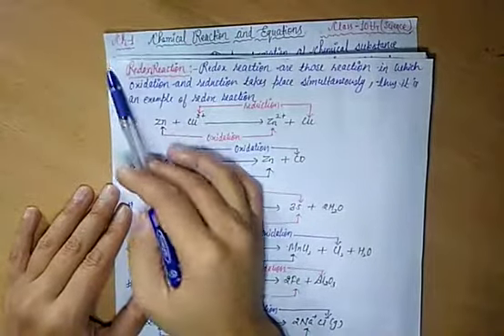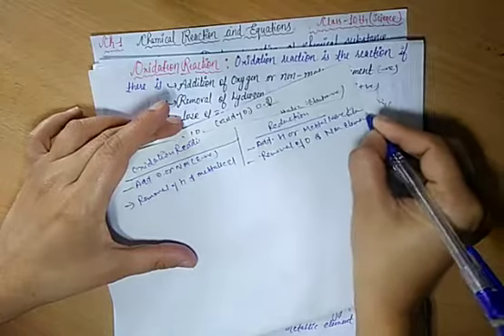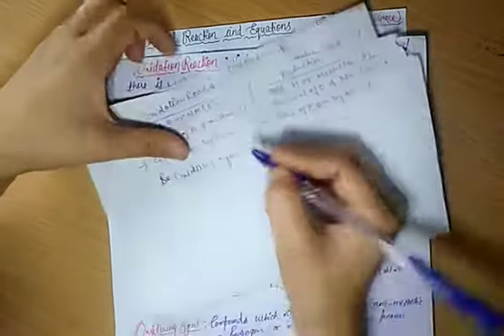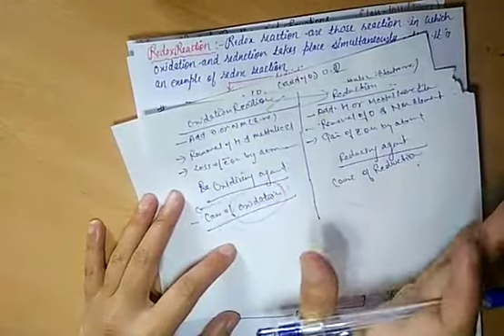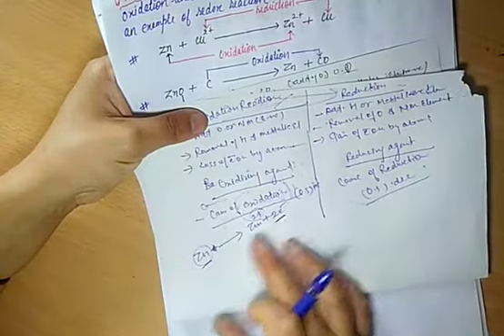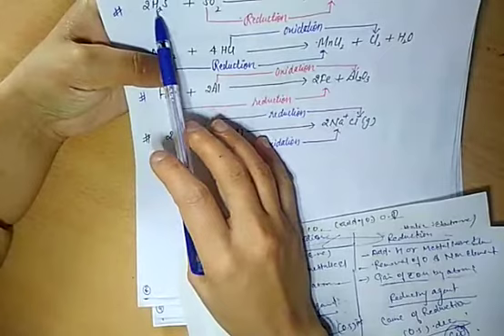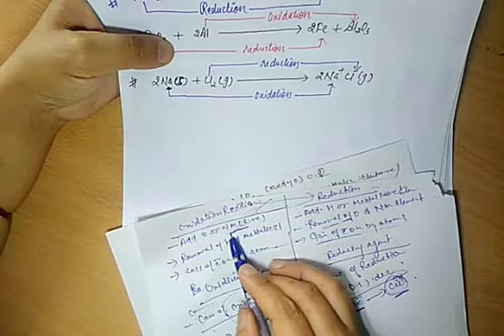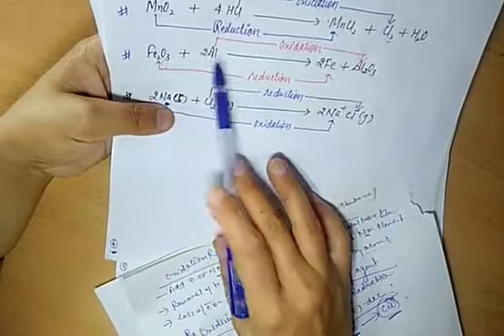Class 10th(Science)Part-9/Ch-1: Chemical reaction and equations